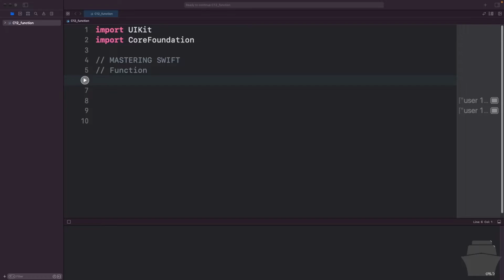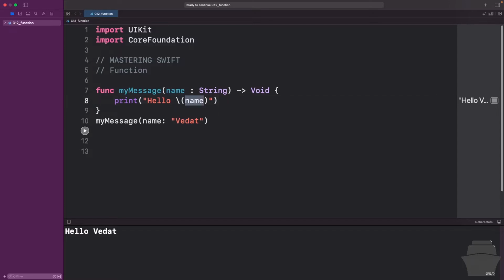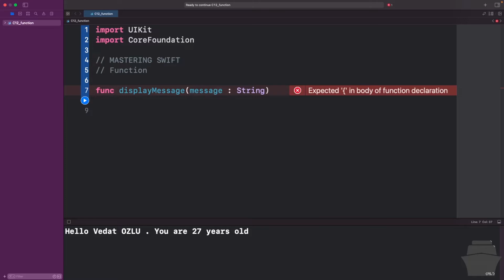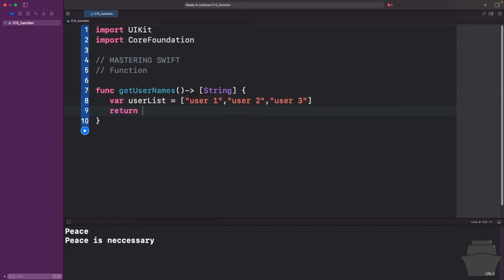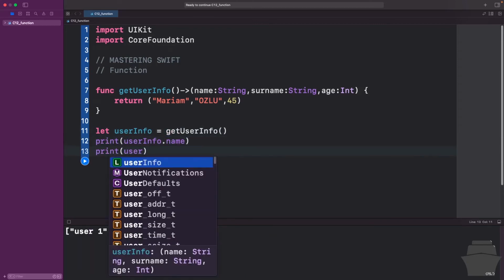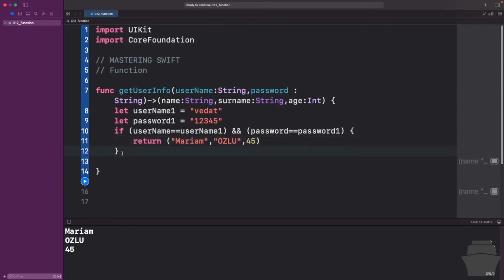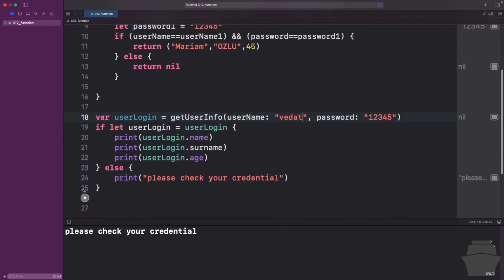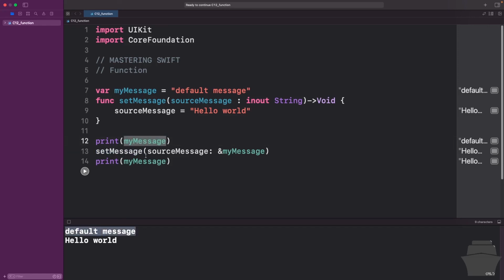MASTERING SWIFT - Functions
Hi there ...
This is the twelfth chapter of Mastering Swift Tutorial series. In this chapter we are gonna learn function. Function is a block of code that performs a specific task. We can give a name to that block of code and use it in our project. Function provides reusability. That means we can use the same function in our code more than once. We can also define some  parameters -in other words- arguments in the function. And we can use these parameters in our function. Function also allows us to return back a value to where it is called.

00:08 What is function ?
00:40 How to define function ?
01:30 How to add parameter into function ?
03:10 How to return value from a function ?
03:50 How to define default value for a parameter ?
05:21 How to return array from a function ?
06:44 How to return tuple from a function?
08:40 How to return optional type from a function ?
12:22 What is inout parameter ?
12:53 How to use inout parameter ?